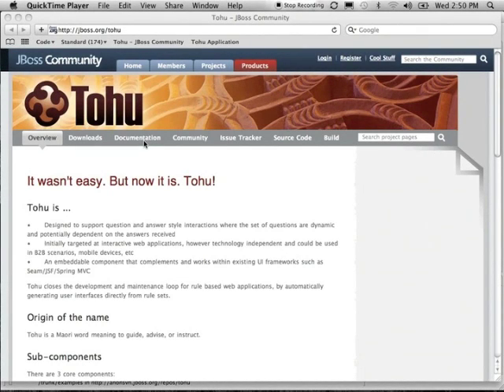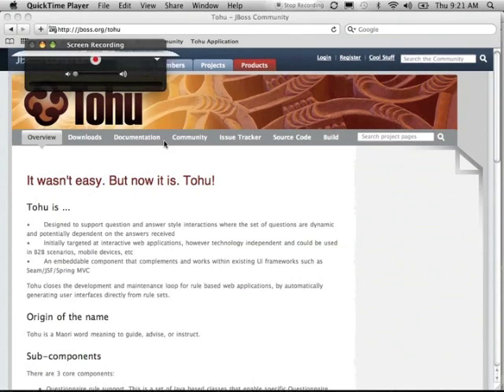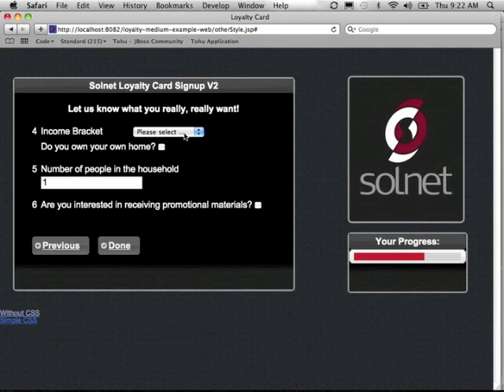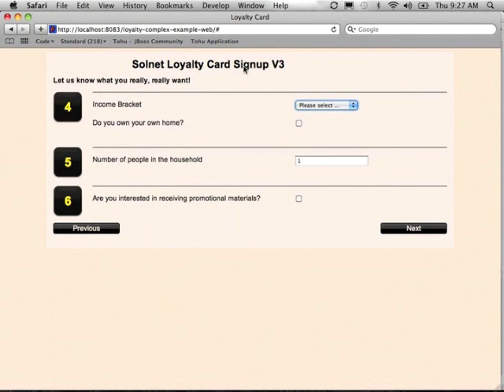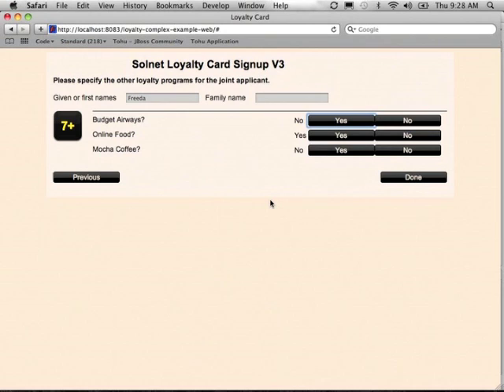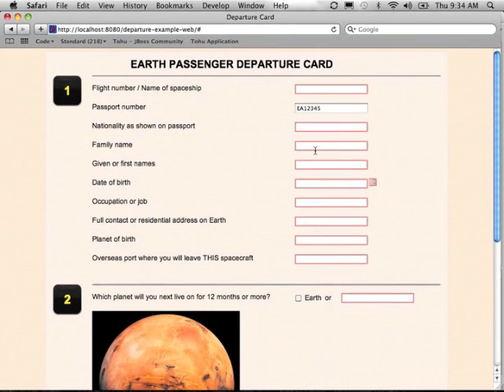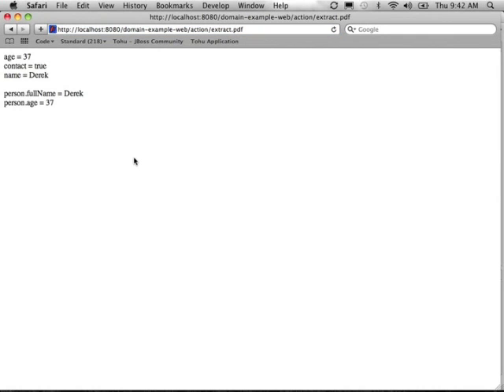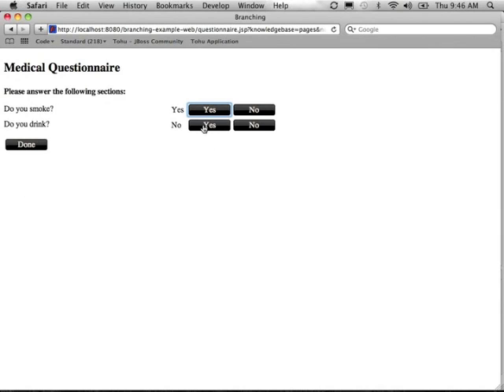Tohu Examples 1